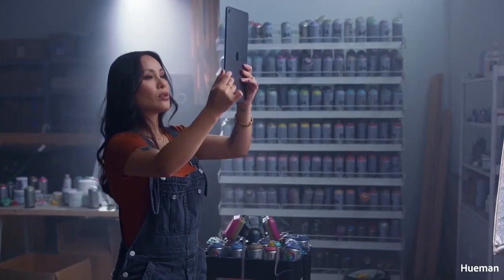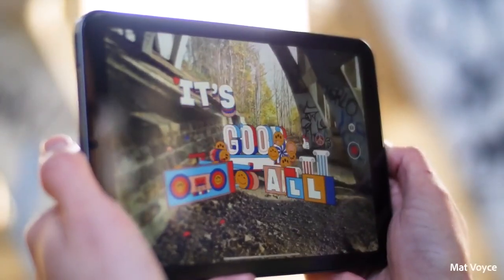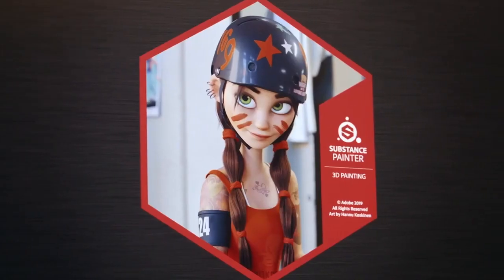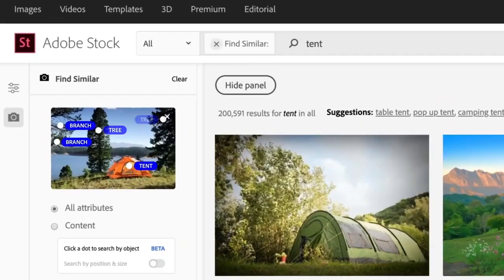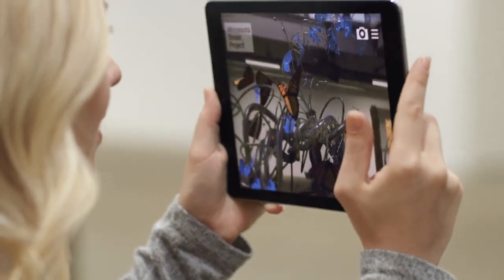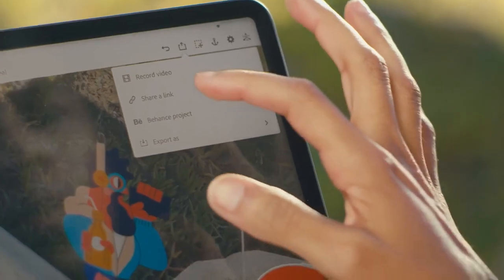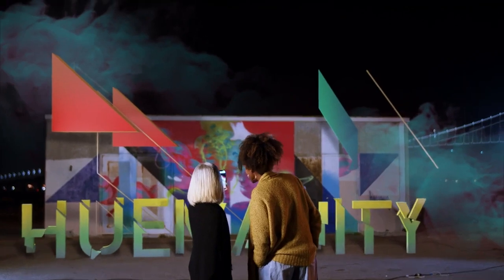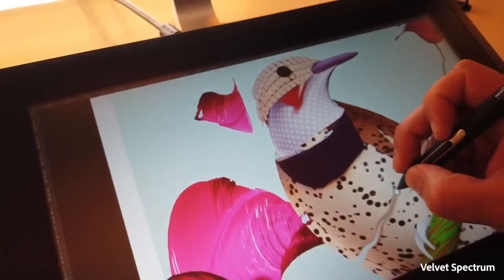AR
AR for beginner's